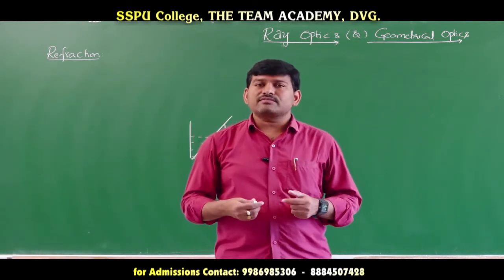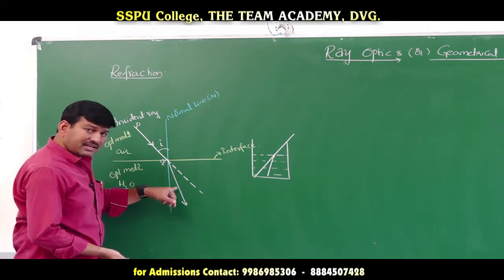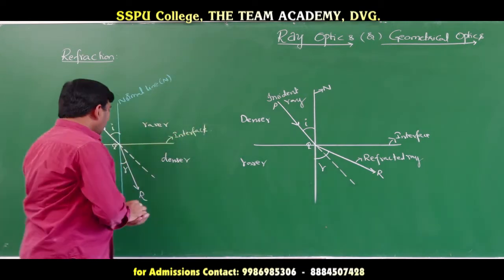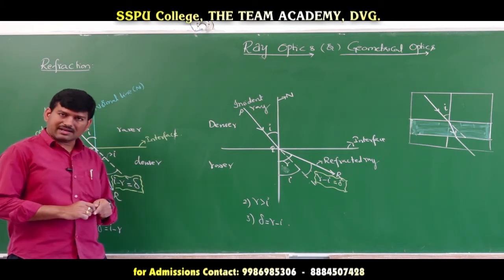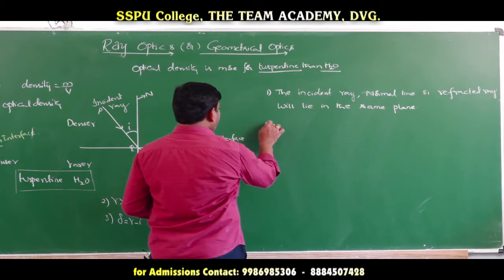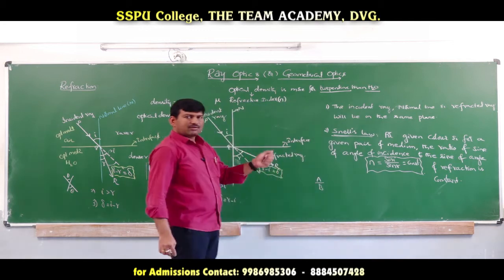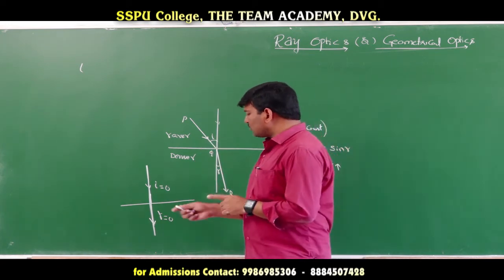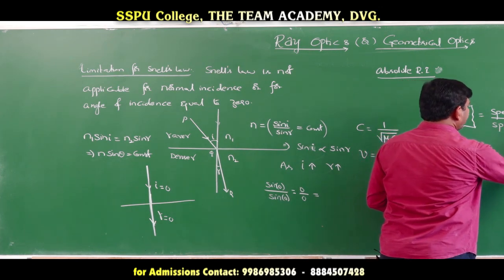physics: optics (part 4) by SNB sir